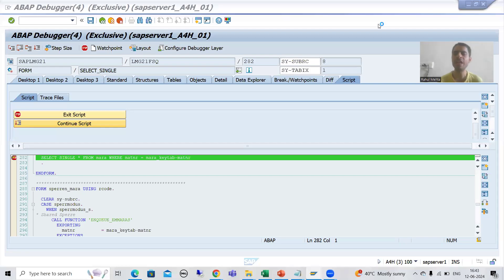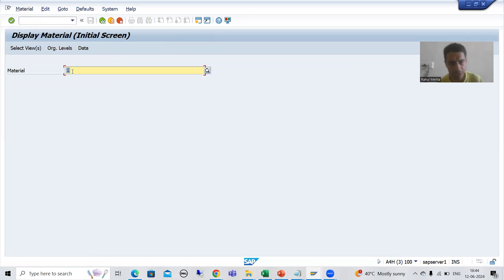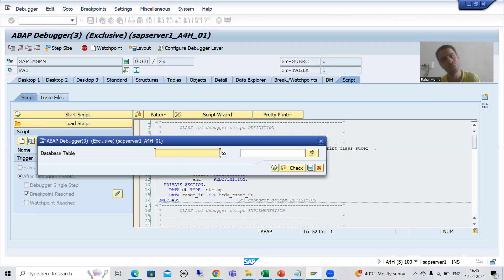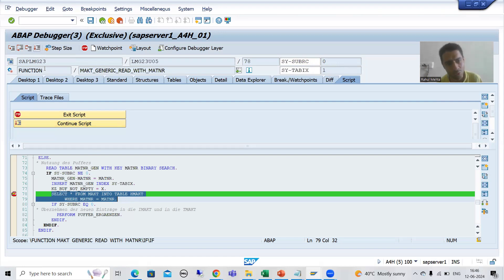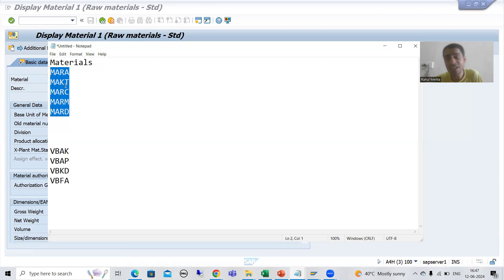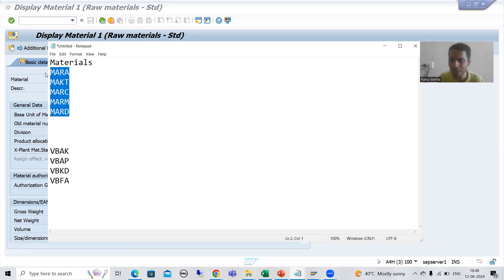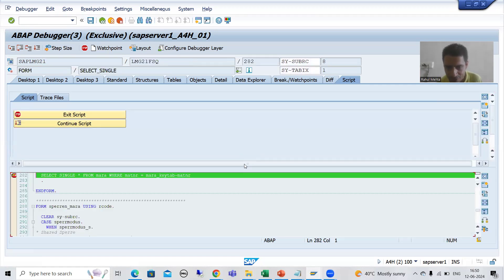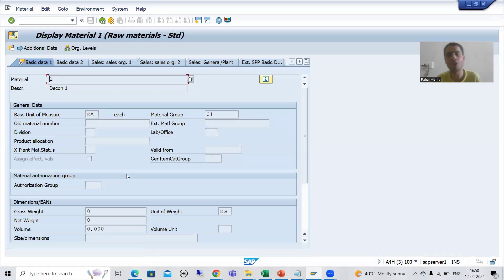22 - Debugging - Script - Stop SAP Debugger on Selection of Tables With Wildcard Part2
-Practical Demonstration of Using Script Tab for Selection of Tables With Wildcard.